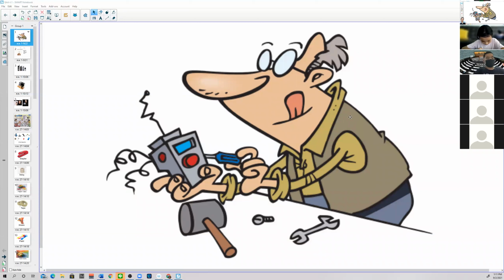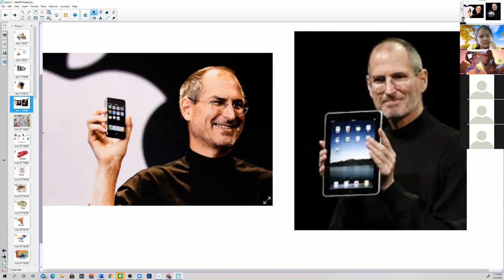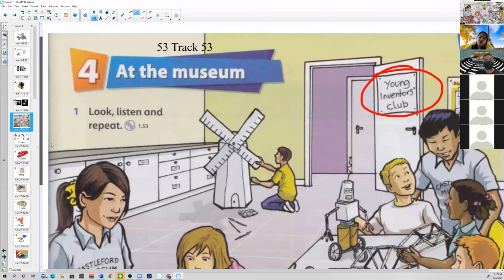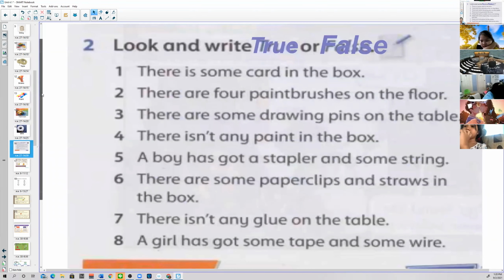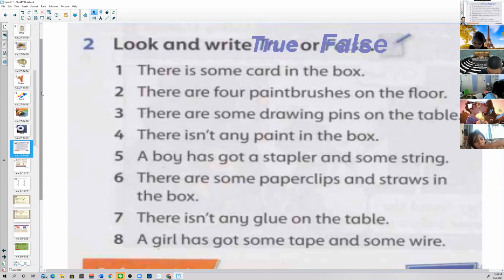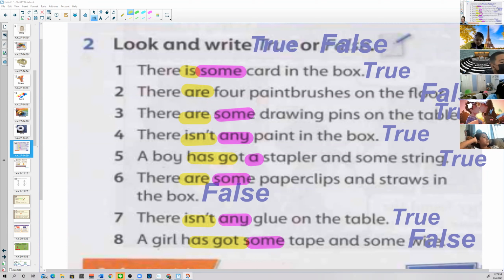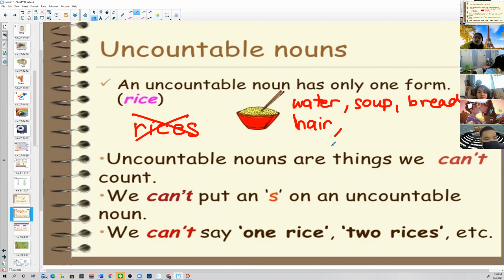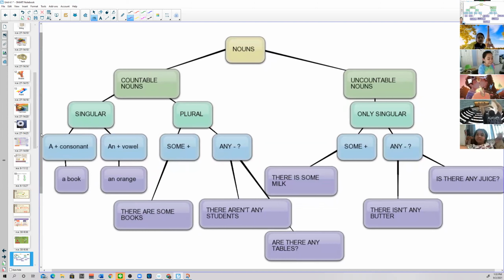5/11 Unit 4 Lesson 1